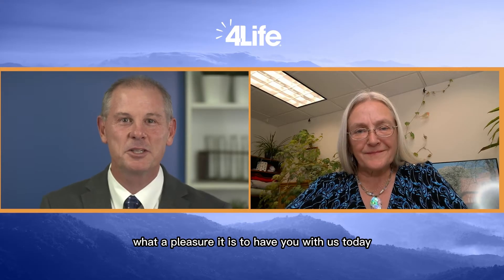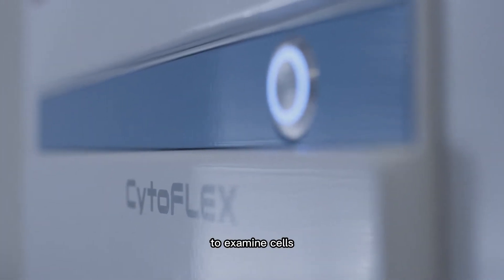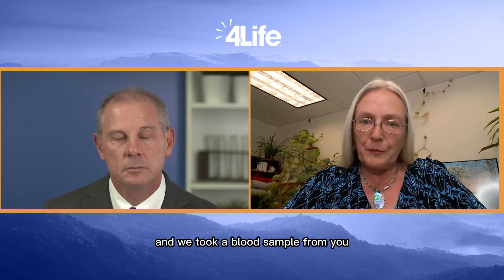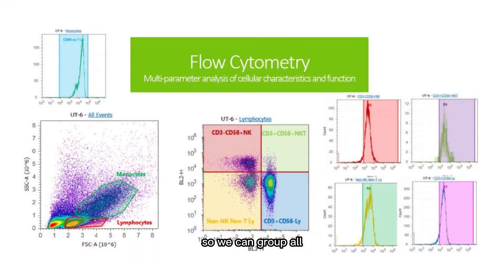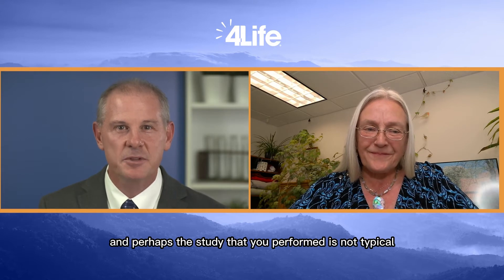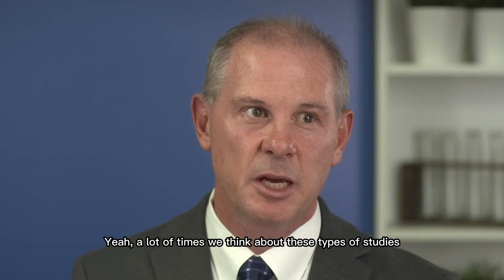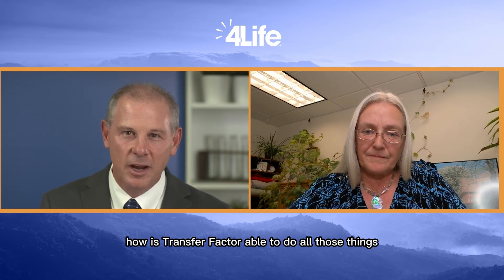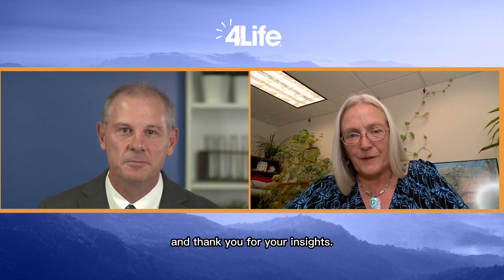4Life Transfer Factor | Clinical Study | Activate Immune System in 2 Hours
David Vollmer, PhD | Chief Scientific Officer, 4Life Research

Gitte Jensen, PhD | Founder & Research Director, NIS Labs

Timestamps:

0:00 - Intro

0:32 - Background of NIS Lab's Research Director

1:34 - How is NIS Lab different from other labs?

1:55 - Instrumentation used in the study

2:35 - Flow Cytometry Explained

5:19 - The important aspects of transfer factor

7:50 - What was really unique about this study?

9:10 - Walkthrough of the study

10:28 - The Gold Standard

11:00 - Is transfer factor clinically proven to act on the immune system within 2 hours?

11:29 - Does transfer factor improves communication process on immune cells?

11:36 - Does transfer factor increases the alertness of the immune system?

11:44 - How does 4Life Transfer Factor work? (with just 1 dose)

12:48 - The importance of publishing this research